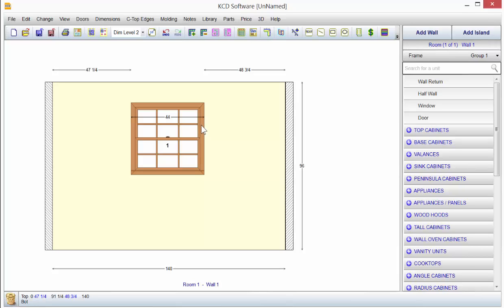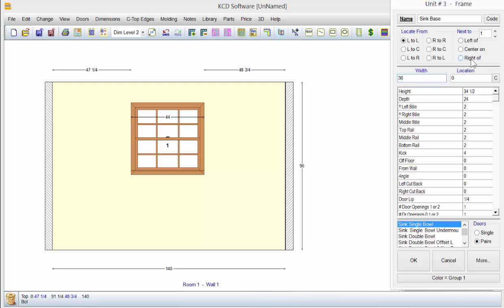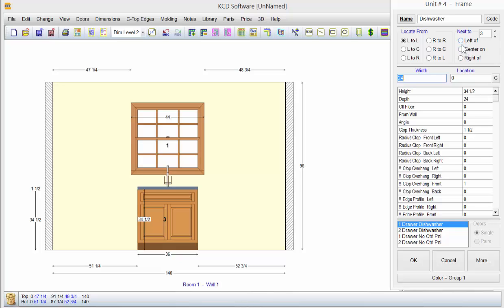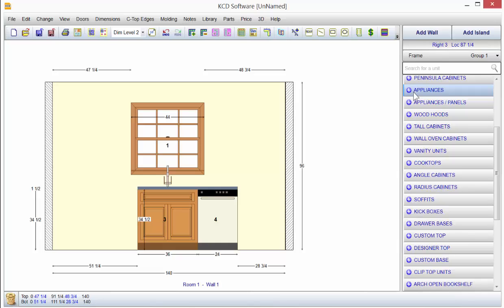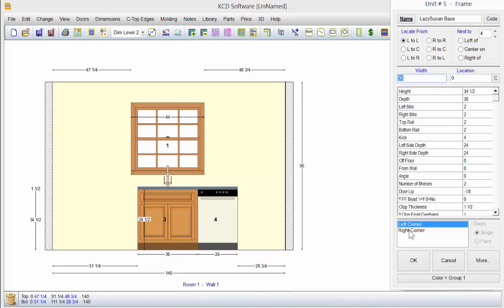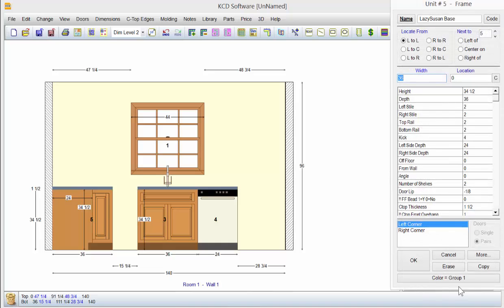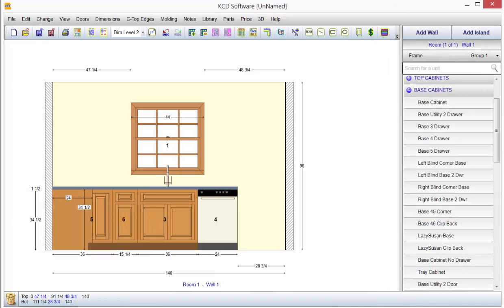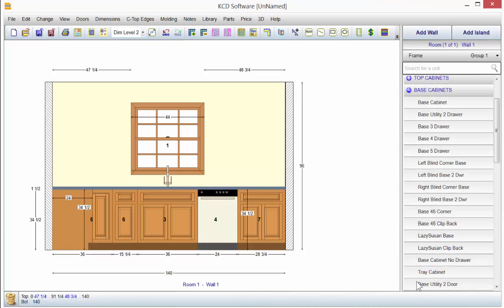Place cabinets on a wall in KCD Software - 1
Learn how easy it is to locate cabinets onto the wall. This is the beginning of building your room in the design process.  KCD is custom software for frame, frameless, and overlay cabinetry and closets.

Haven't tried KCD yet? See how easy it is to use